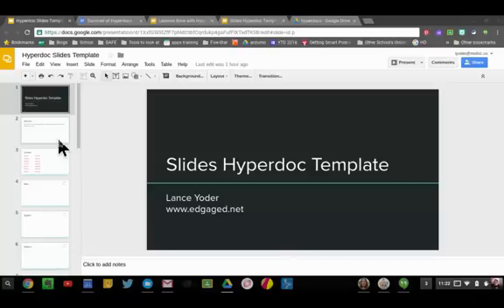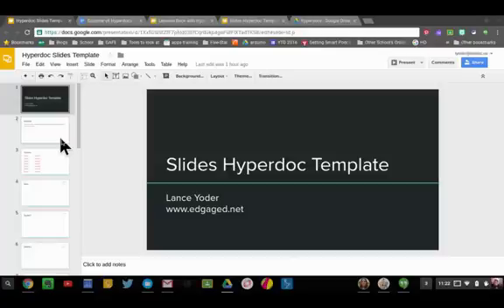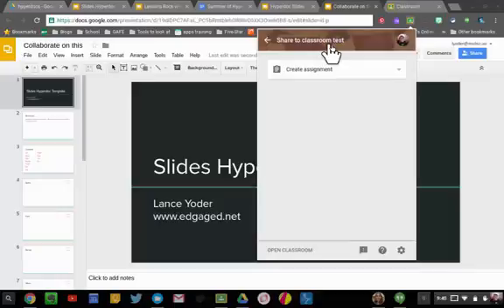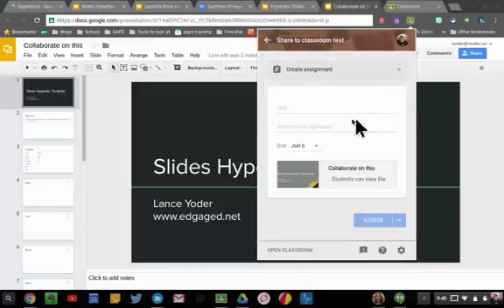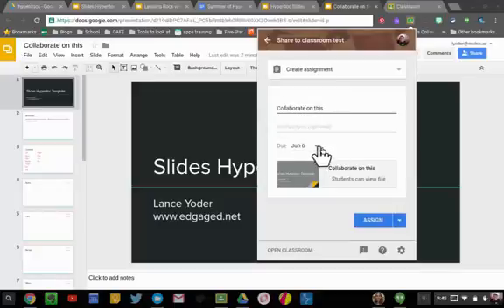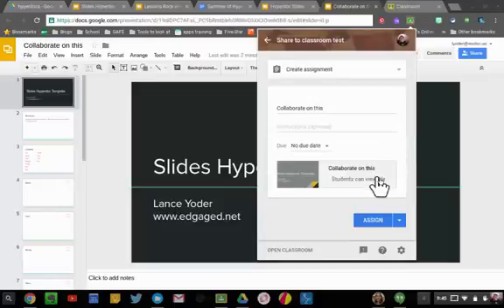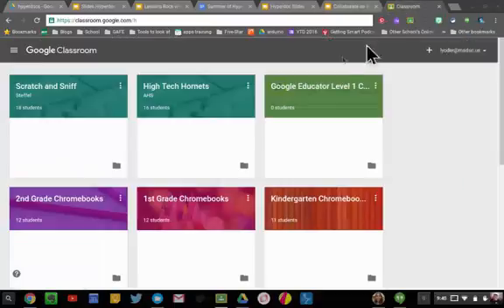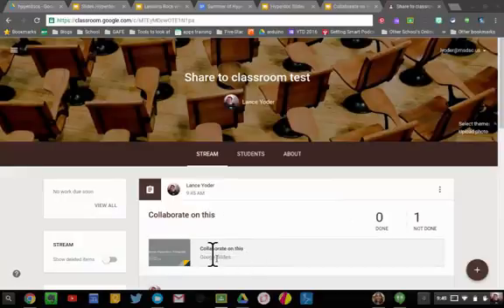Share to Classroom and Hyperdocs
Using the Share to Classroom Extension, teachers can quickly share collaborative hyperdocs with their students. In this example, I'm utilizing a Google Slides template that I created so that all students respond on their own slide.